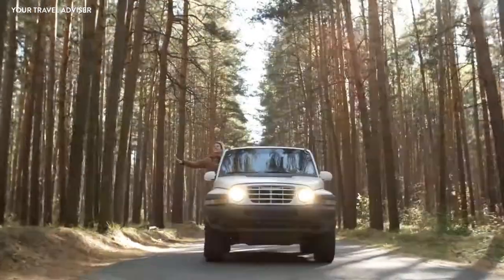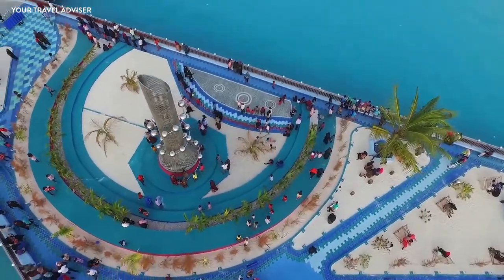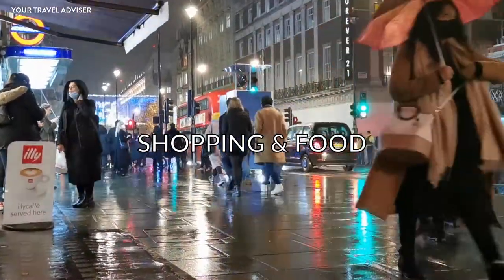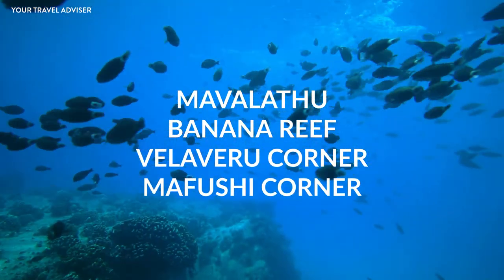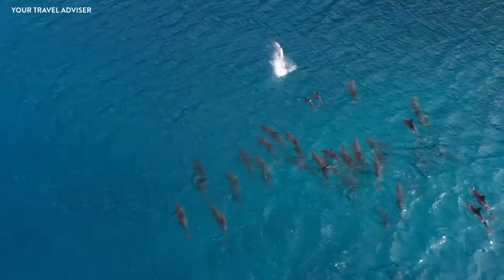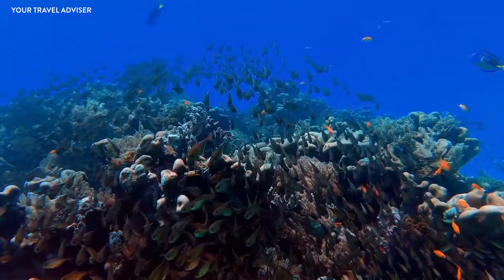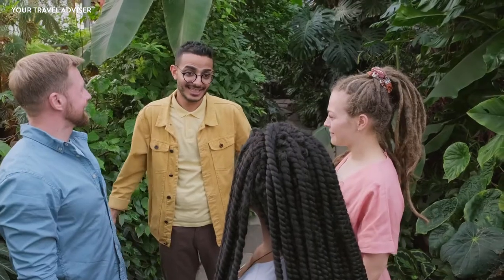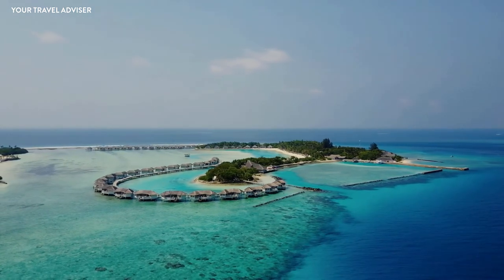Unwind in Maldives: The Ultimate 7 Days Itinerary for Luxury Travelers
Today the itinerary trip video is about Maldives where viewers will get completely information like
Local culture and food
Best season
Art and history
Transport
Visa advice
Accommodation
Cost expenditure
Fun, sports activities and other more exciting things.

To make your trip last forever and make a wonderful memory from your trip.

We hope you are enjoying our channel vlog videos.

Here is the link to check out other itinerary trip videos.